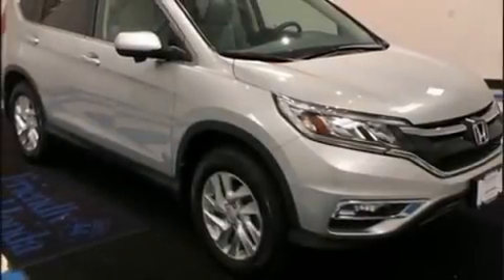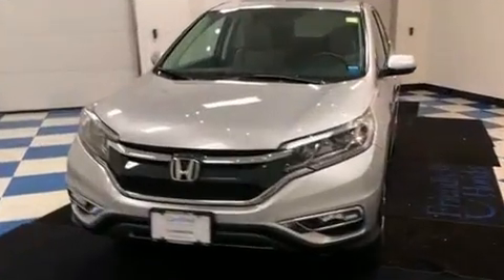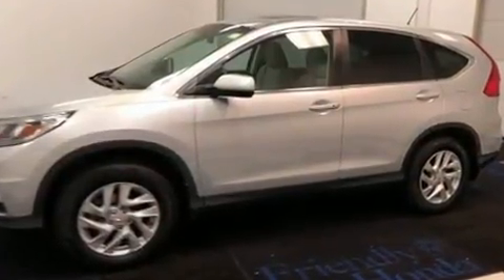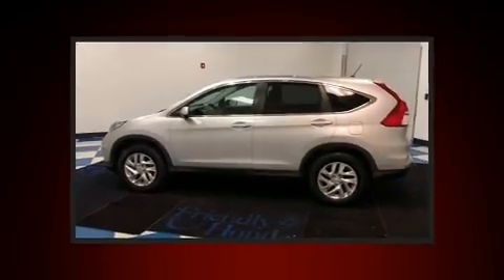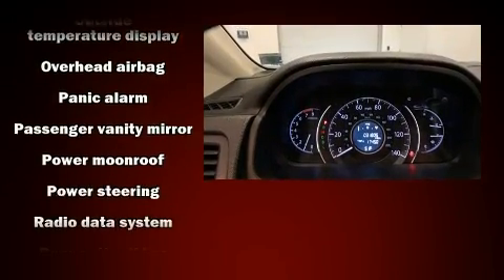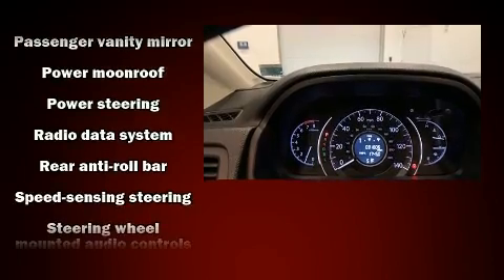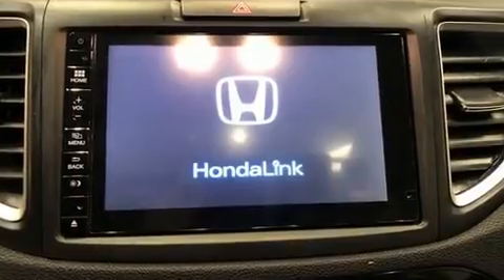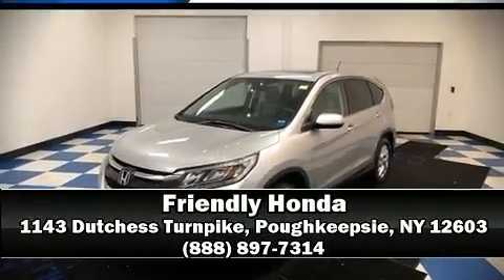2016 Honda CR-V EX AWD in Poughkeepsie, NY 12603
Friendly Honda
1143 Dutchess Turnpike

Sensibility and practicality define the 2016 Honda CR-V. With just over 30,000 miles on the odometer, this 4 door sport utility vehicle prioritizes comfort, safety and convenience. Smooth gearshifts are achieved thanks to the 2.4 liter 4 cylinder engine, and for added security, dynamic Stability Control supplements the drivetrain. A wealth of standard features means that you no longer have to sacrifice. Like all wheel drive, a rear window wiper, a tachometer, heated seats, power windows, remote keyless entry, cruise control, and 1-touch window functionality. For drivers who enjoy the natural environment, a power moon roof allows an infusion of fresh air. Premium sound drives 6 speakers, providing you and your passengers a sensational audio experience. Passenger security is always assured thanks to various safety features, such as: dual front impact airbags, head curtain airbags, traction control, brake assist, ignition disabling, and 4 wheel disc brakes with ABS. This vehicle has achieved Certified Pre-Owned status, by passing Honda's comprehensive certification process, including an exhaustive 150-point inspection! We pride ourselves in the quality that we offer on all of our vehicles. Please don't hesitate to give us a call.